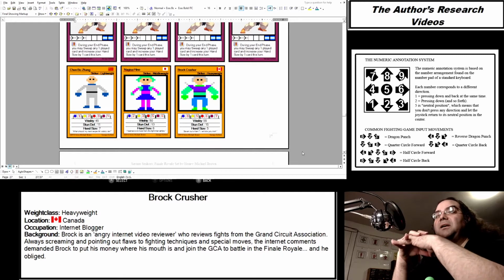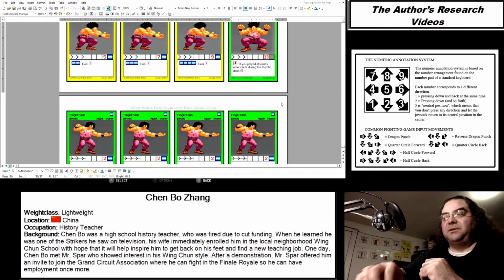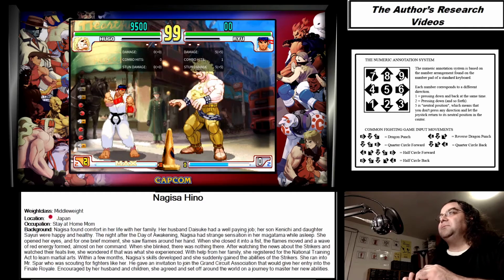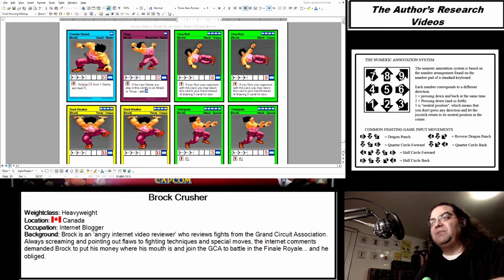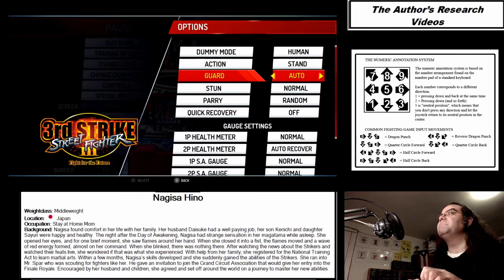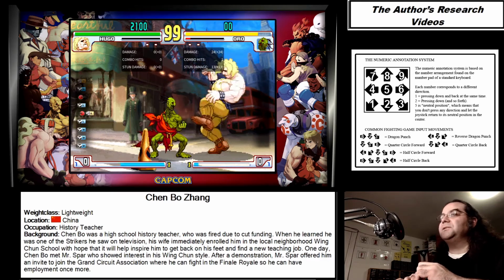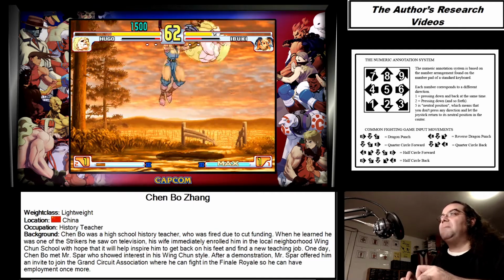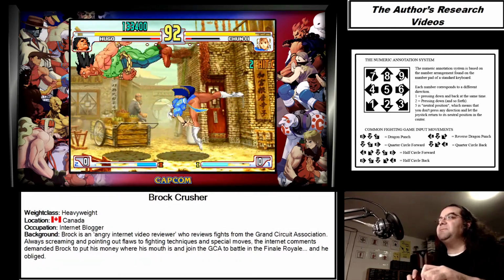The Author Researches Hugo - Street Fighter 3 Third Strike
Join Henry-Michael Brown as he researches Hugo in Street Fighter 3 Third Strike for his game design update, Savage Strikers: The Deck Building Fighting Game Draft 102.

-Schedule-
Fridays: The Author Series

-The Lounge Gift Shop-

Novel - Amazon USA
Novel - Amazon Japan

-Timestamps-
00:00 Introduction
00:38 Today's Itinerary
08:00 Research - Training Mode: vs. Hugo
32:22 Research - Arcade Mode: vs. Alex
35:40 Research - Arcade Mode: vs. Ibuki
39:16 Research - Arcade Mode: vs. Necro
41:15 Research - Arcade Mode: vs. Chun Li
44:37 Final Thoughts
47:48 Thank you

-Hashtags-